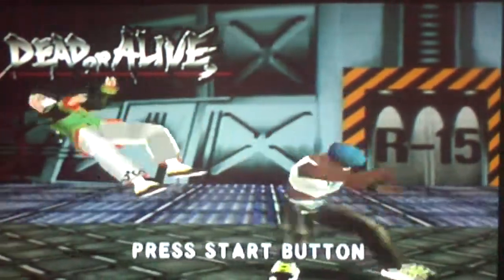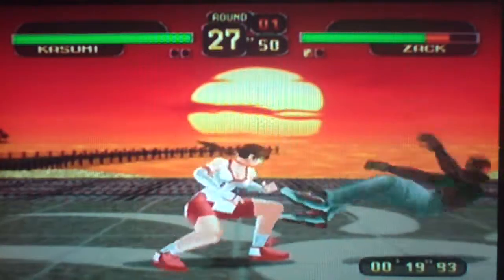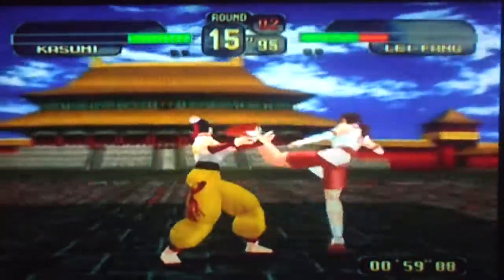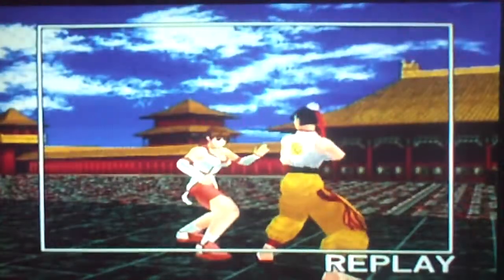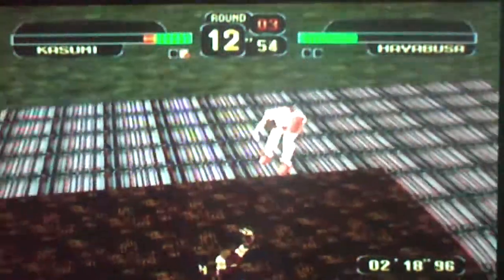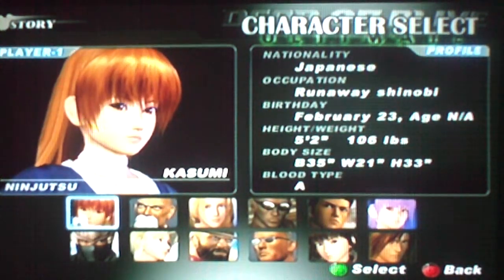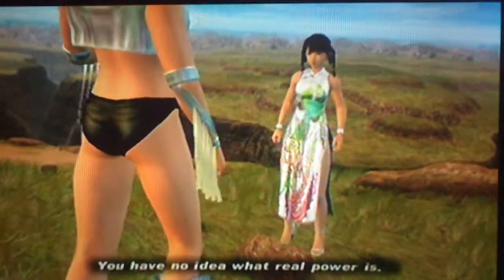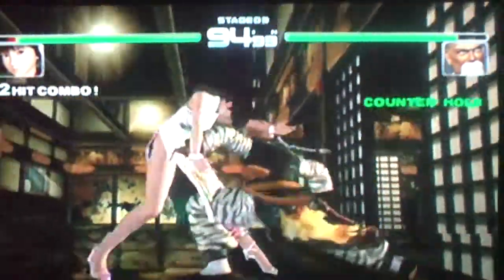Come Play With Me: Dead Or Alive Ultimate Original XBox Gameplay Requested By Craigsheree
Some gameplay of Dead Or Alive Ultimate on the original xbox which was requested by Craigsheree